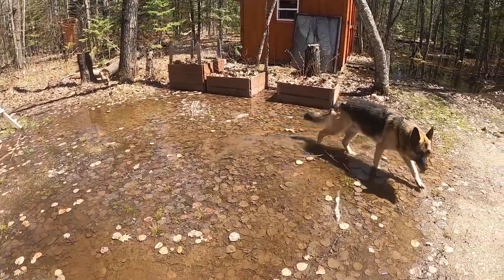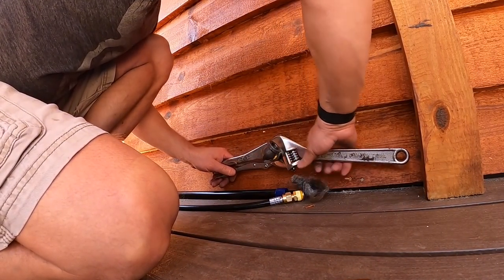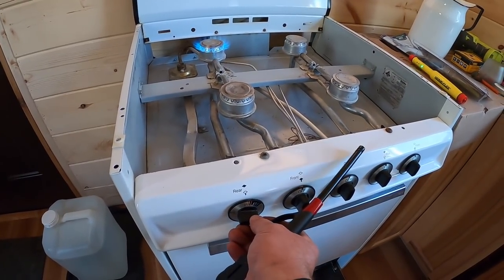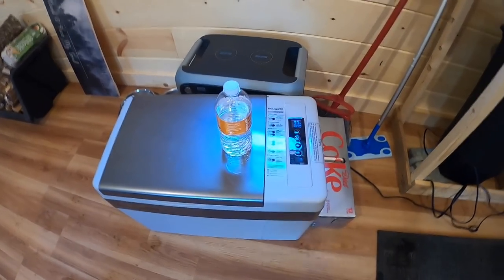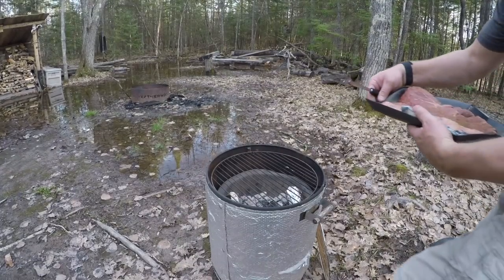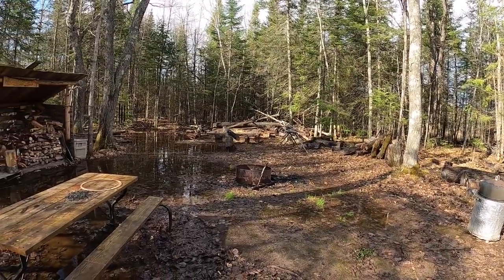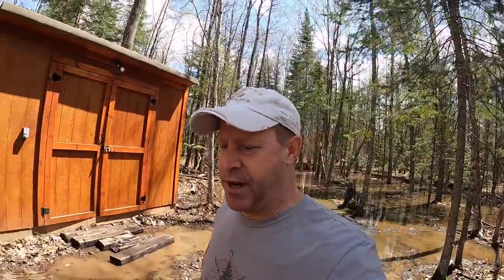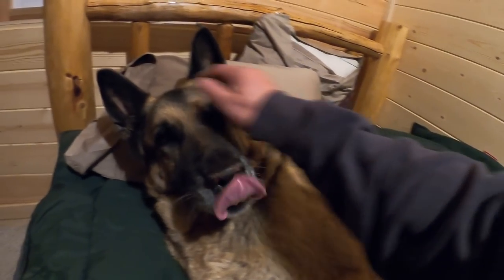The Weekend Homestead Cabin might be in Danger of Flooding. The stove is installed and working.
I've never seen the off grid property as wet as it is right now! After the snow melted a couple of heavy rains added to the already growing lake of water. I know it won't last and it's actually good to see what areas will stay dry even during wet years. I'm not looking forward to all the mosquitos that will come with all the extra water that's for sure. I better get that porch screened in sooner rather than later. So far the cabin is high and dry and I'm thankful for that. The new stove installation is completed and working great. Every little addition makes this off grid cabin feel more like a tiny home than a shed.